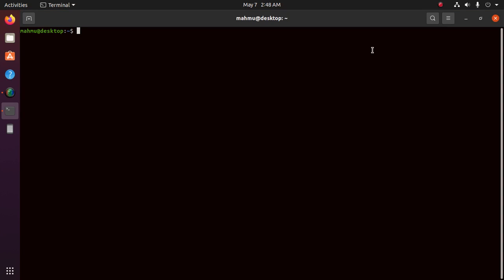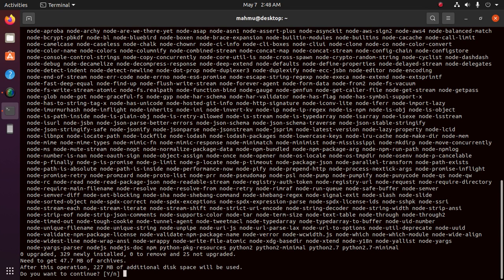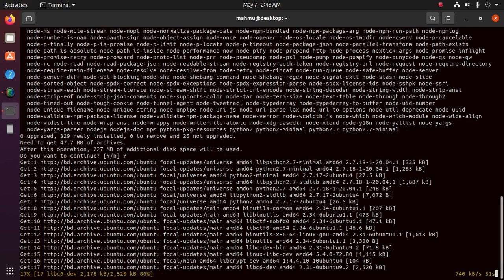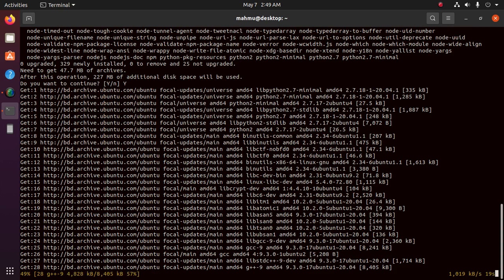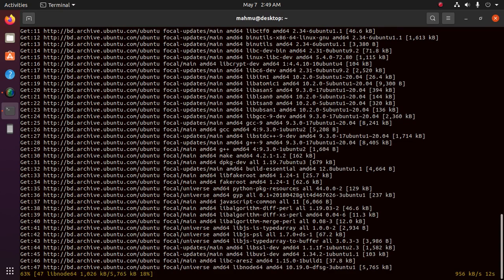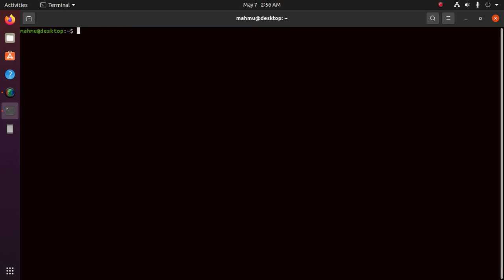How to install npm and nodejs latest stable lts version using n in Ubuntu 20.04 lts from terminal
In this video you will learn how to install npm and nodejs latest stable lts version using n in Ubuntu 20.04 lts | Linux from terminal.mkv